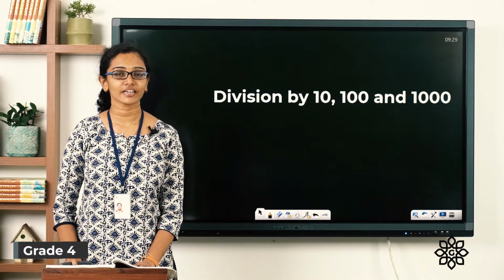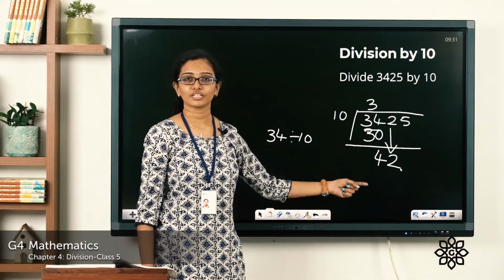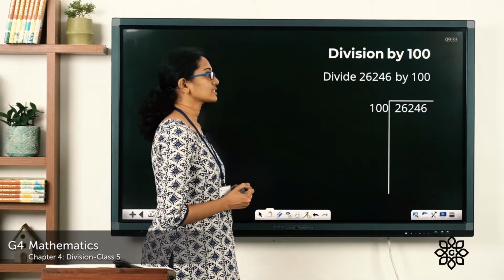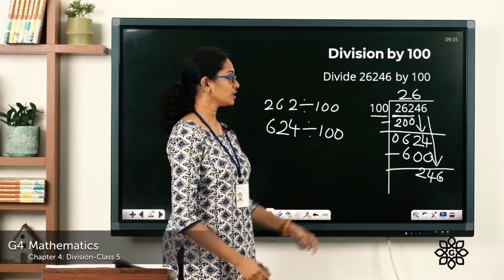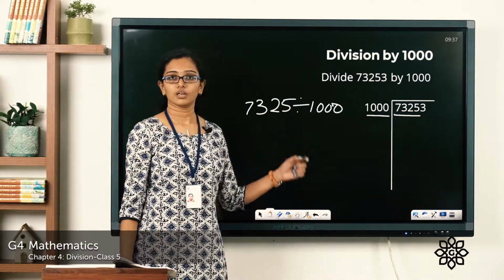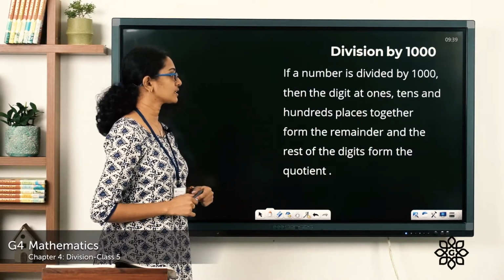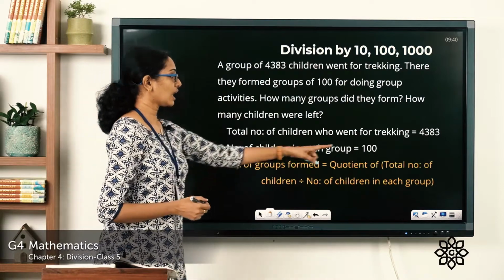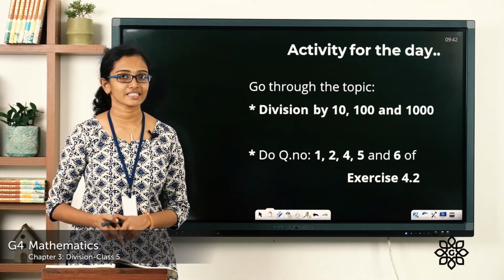Grade 4 Mathematics Chapter 4 Class 5 Division by 10, 100 and 1000